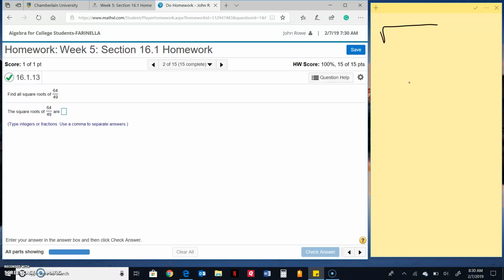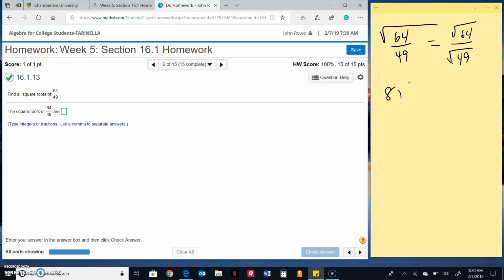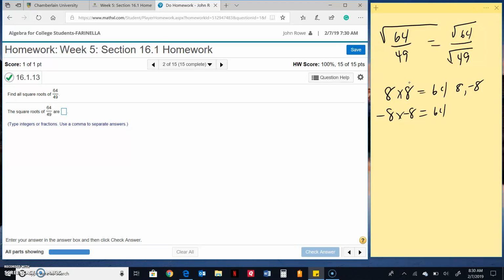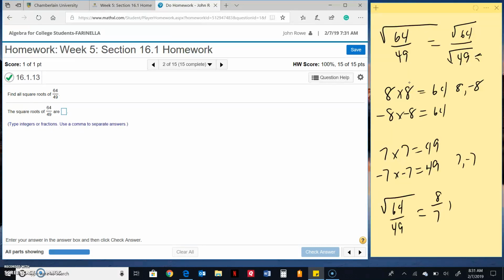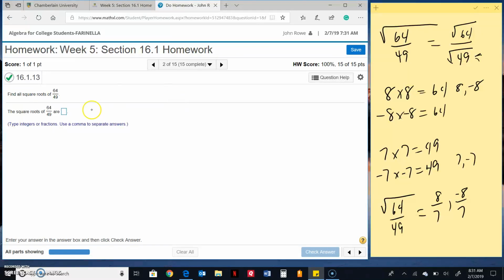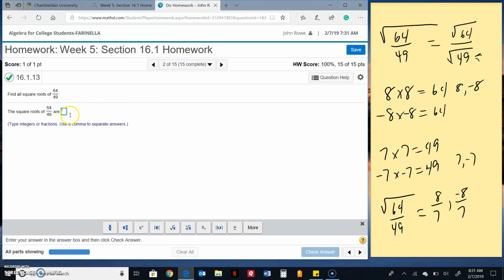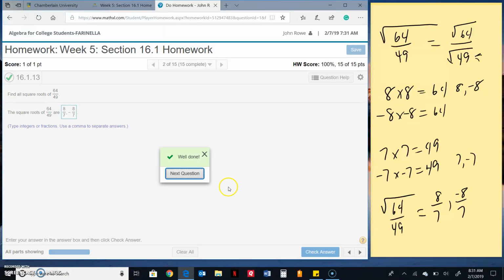Week 5: Discussion Post 3